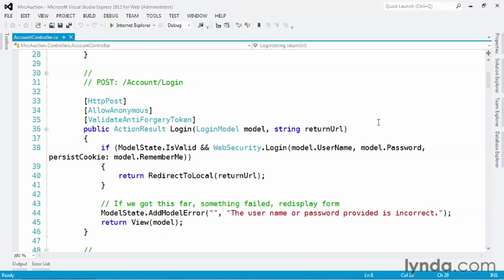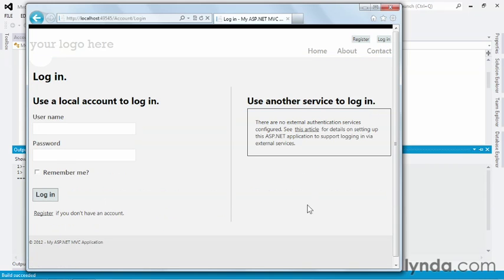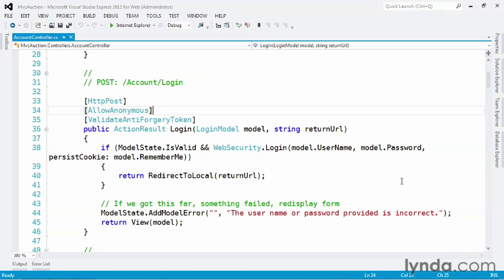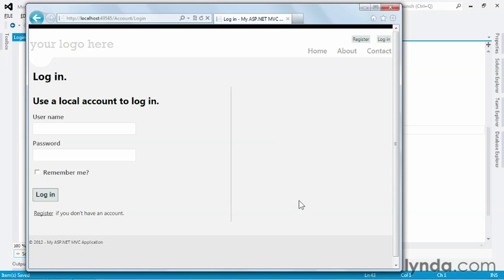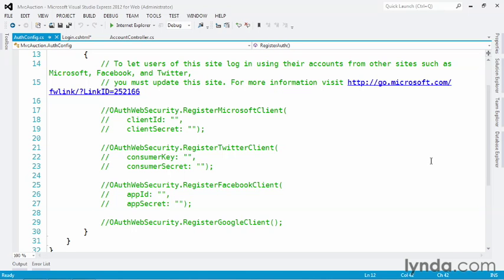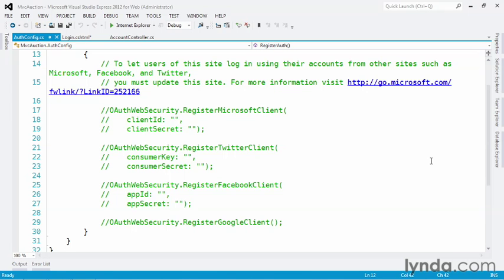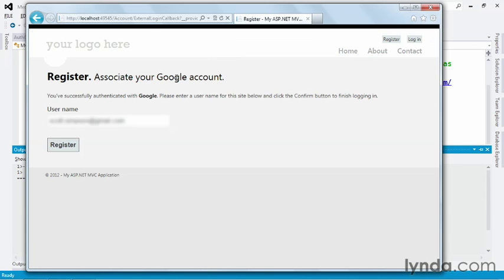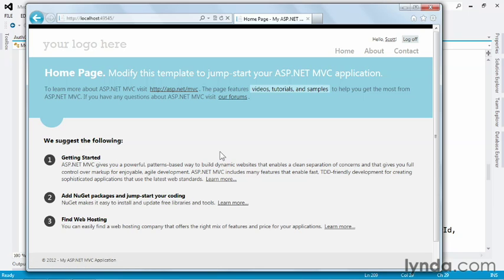0803 Authenticating registered users